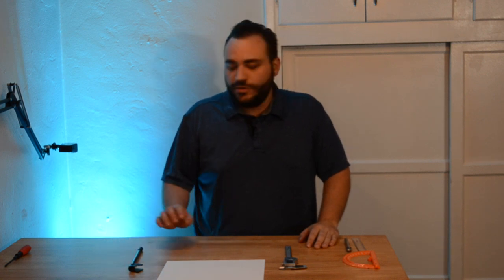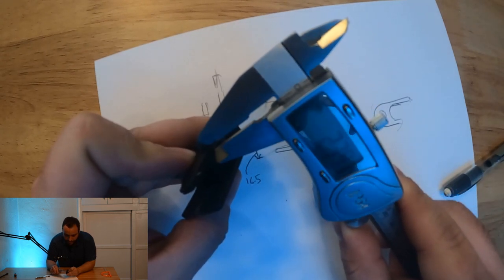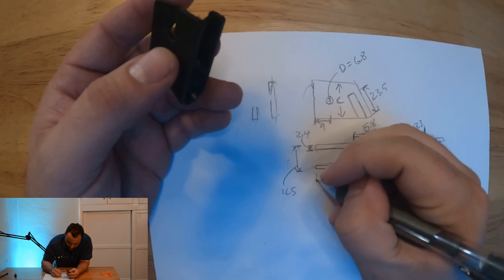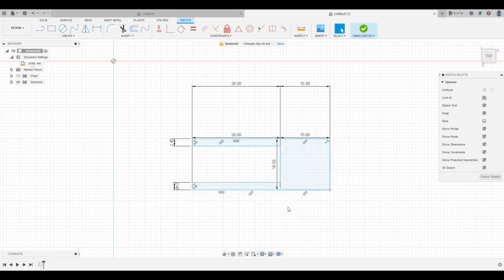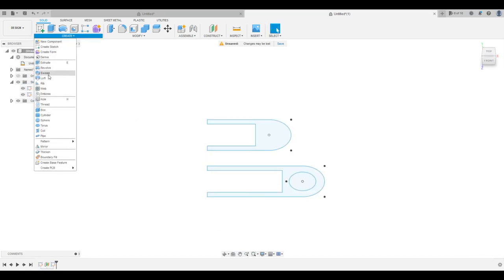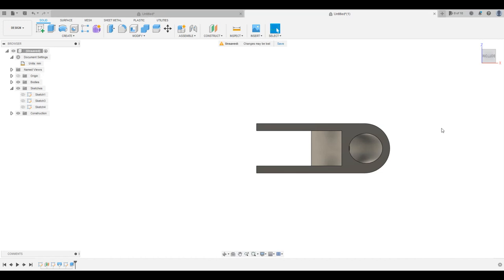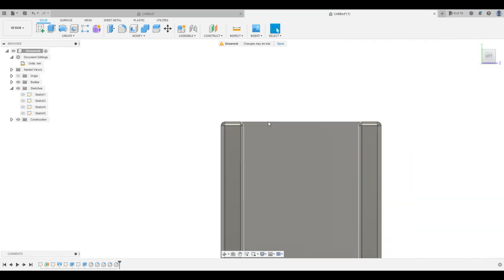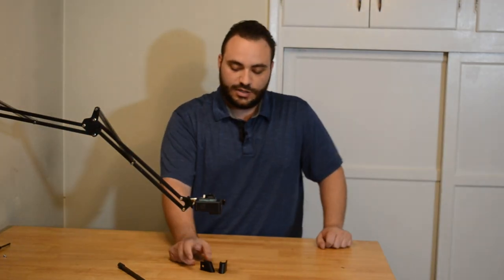The Future of Replication: Reverse Engineering a physical part for 3D Printing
Welcome to this exciting video on the future of replication where we explore the possibilities of Reverse Engineering a physical part for 3D Printing. In this video, we will take a broken part from a pop-up canopy, make a rough sketch, take dimensions, model it in Fusion 360, and then 3D print its replacement. With the help of part modeling and 3D printing technology, we will demonstrate how to duplicate a physical part with precision and ease.

We will show you step-by-step how to create perfect replicas using simple tools and techniques. So, get ready to learn how to duplicate physical parts for 3D printing and make cloning simple with this informative video!

💎  Items Used for This Setup:
✨Bibo Dual Extruder 3D Printer (Amazon)
✨Bed Weld (Amazon)
✨3DPrinting Essentials Kit (Amazon)
✨Sunlu 3D Printer Filament (Amazon)

🎓 Also, Check out some of the awesome courses available on Fiver Learn